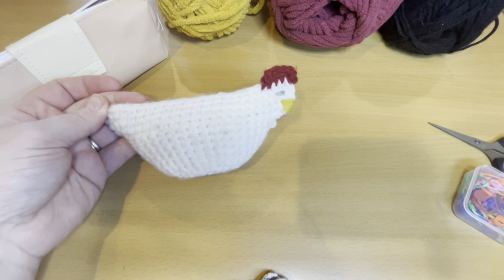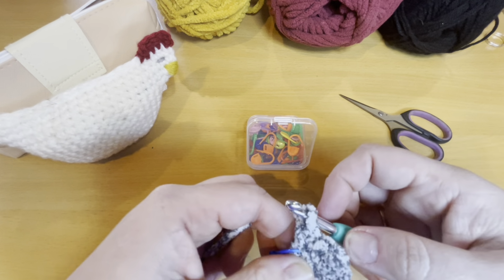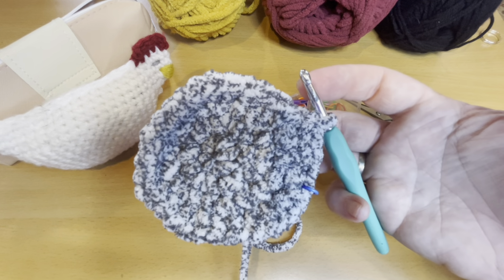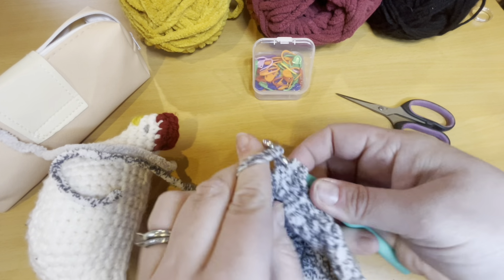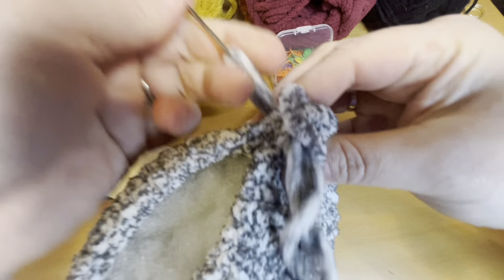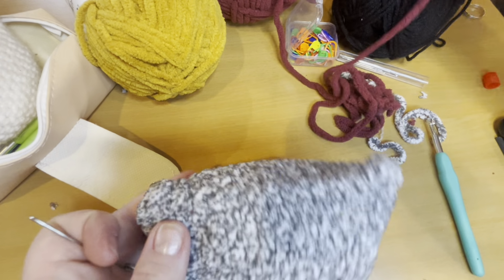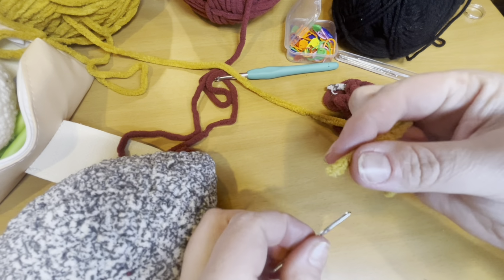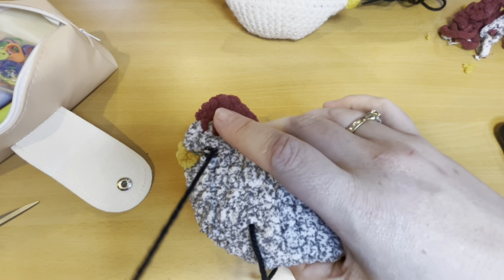Crochet a Chicken!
This chicken is SO beginner friendly, mainly single crochet and super cute.

This can be completed in less than an hour and my kids love them!